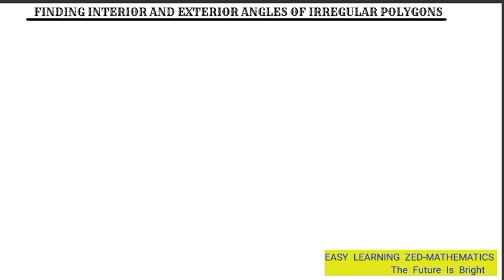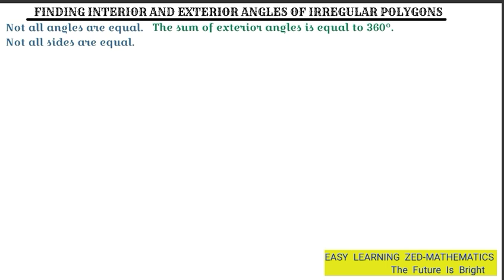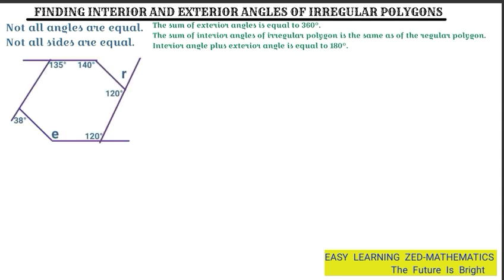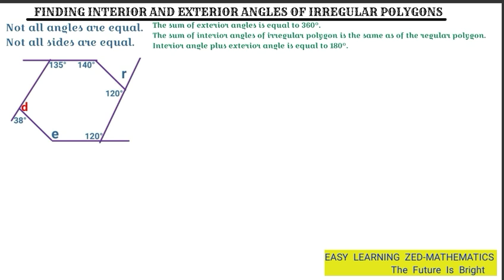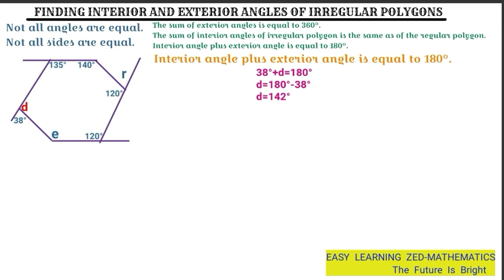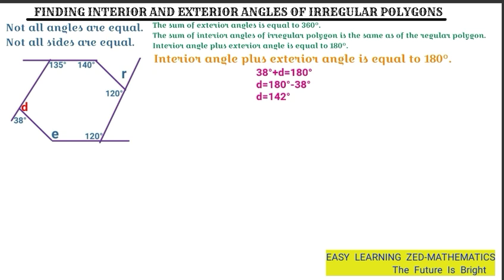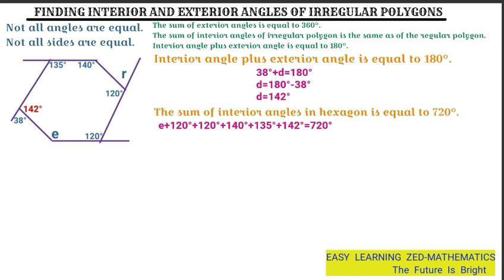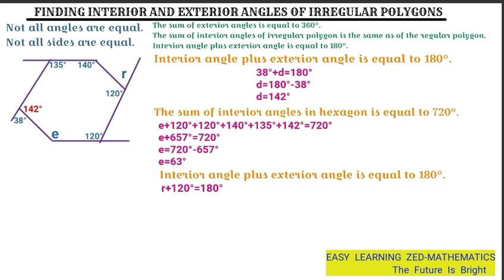interior angles and exterior angles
Learn how to find interior angles and exterior angles of irregular polygons.